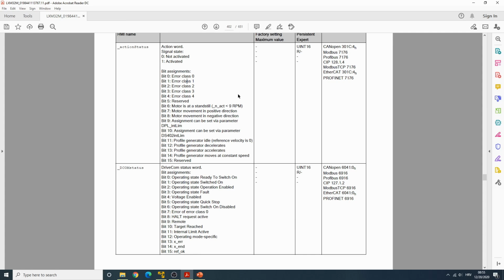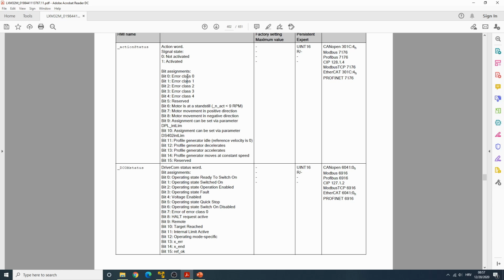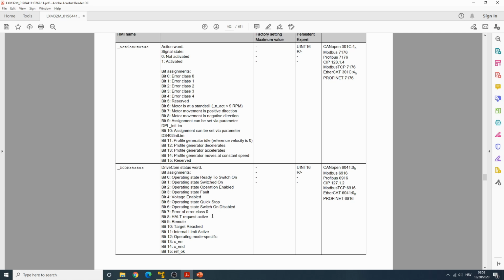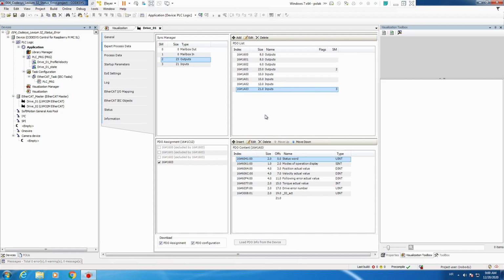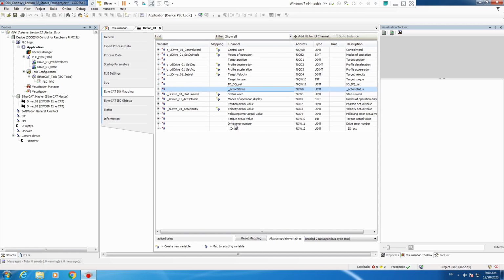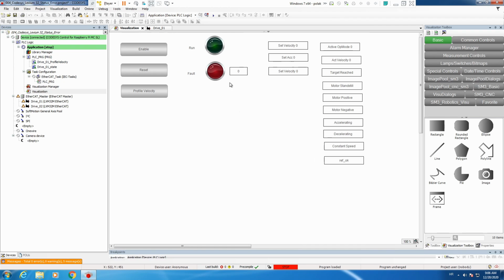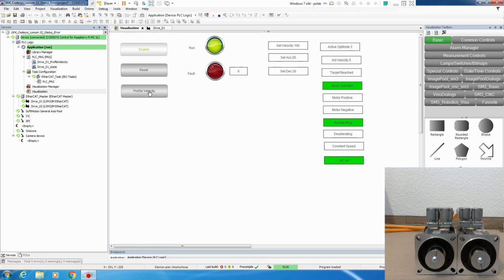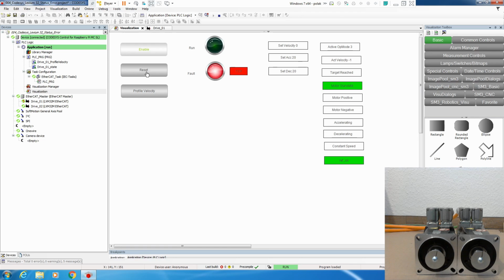04 - Lexium 32 - EtherCAT - Codesys - Drive Status and Error Handling